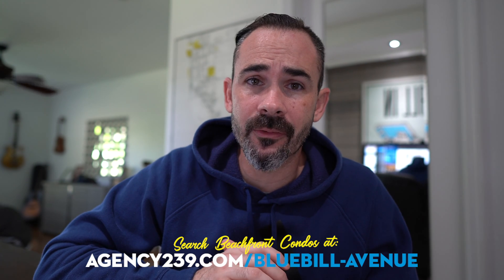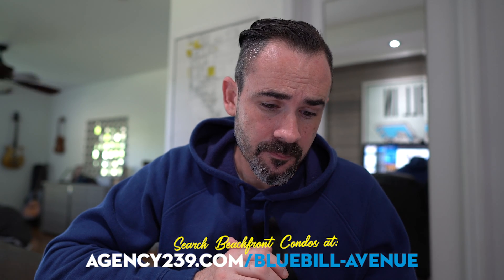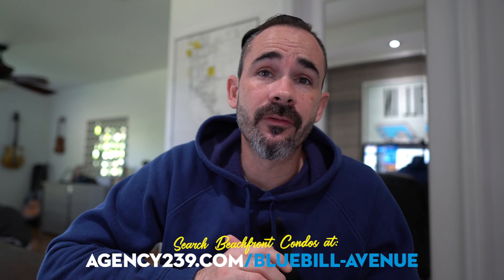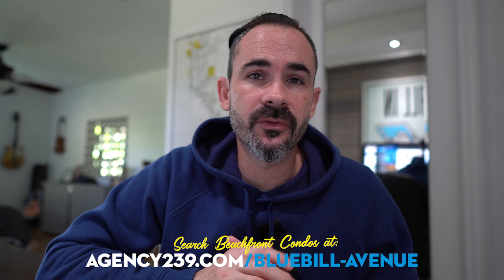July 2020 Video Newsletter | Naples Real Estate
Happy Fourth of July Weekend! Welcome to our Video Newsletter, a supplement to our Monthly Email. This month we cover Beach Hours over the Holiday Weekend, A Market Update, Our New Listing in Bristol Pines and lastly our Featured Community over at Vanderbilt Beach Towers. Happy to see all of your smiling faces and wishing you all well. :)

Follow us on:
Facebook.com/Agency239
Instagram.com/Agency239
Twitter.com/Agency239